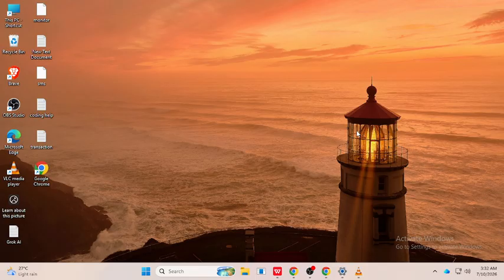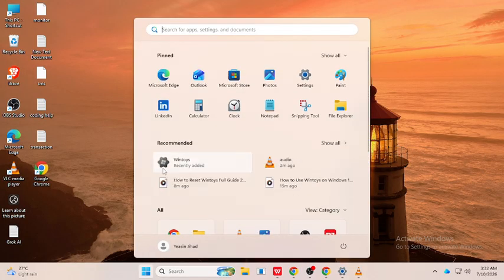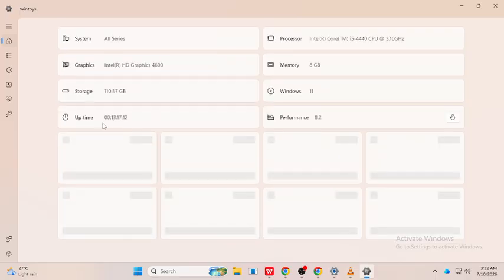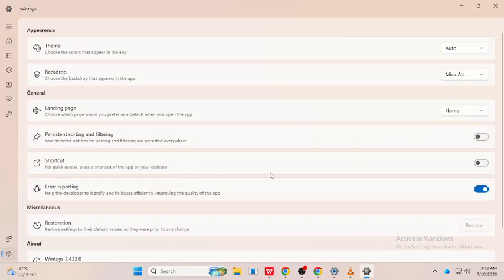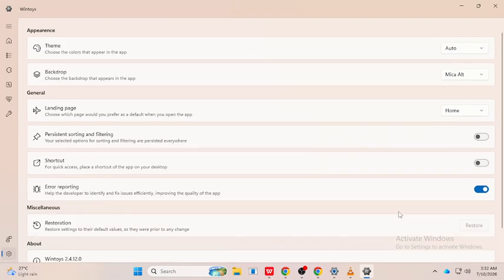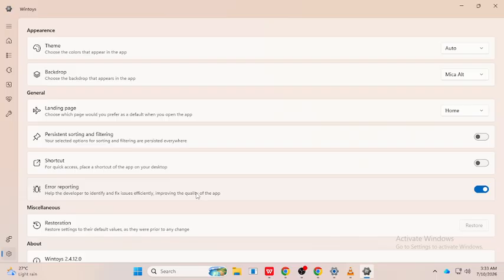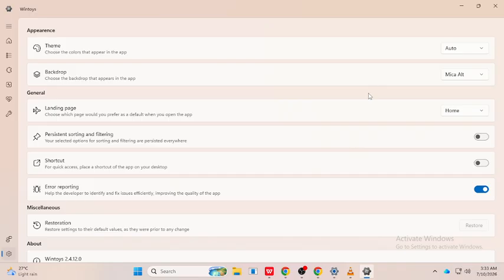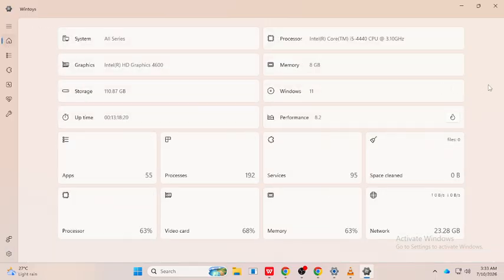How to Change Wintoys Settings Full Guide 2026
How to Change Wintoys Settings Full Guide 2026 is your complete beginner-friendly tutorial for customizing and managing Wintoys settings to personalize your Windows experience in 2026. In this step-by-step guide, you'll learn how to access the Wintoys settings menu, navigate the available configuration options, and adjust supported preferences to match your workflow and system management needs. The video explains what each setting does, how to apply changes safely, and how to customize available options without affecting essential Windows functionality. You'll also discover practical productivity tips, recommended configuration choices, and best practices for organizing your system, managing preferences, and getting the most out of Wintoys for everyday use. In addition, this tutorial covers common issues such as settings not saving, configuration changes not taking effect, permission errors, synchronization problems, or unexpected application behavior, explaining the common causes, step-by-step fixes, prevention tips, and the expected outcome after applying the recommended solutions. Designed specifically for Windows users, this guide also mentions Mac, Android, iPhone, and web browsers where relevant to clarify platform compatibility and help you understand where Wintoys is supported. By the end of this tutorial, you'll know how to change Wintoys settings confidently, customize the application to suit your preferences, and use its available features more efficiently throughout 2026.